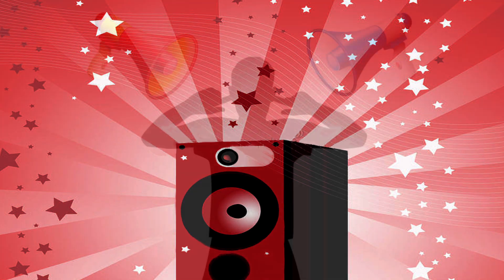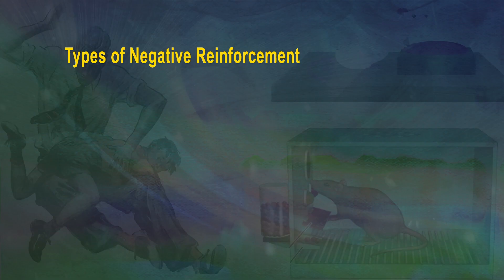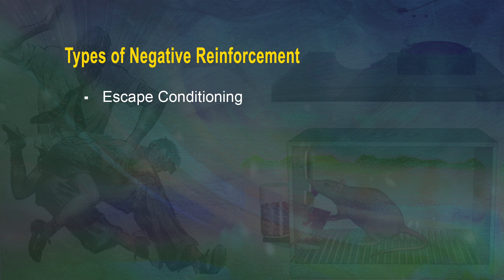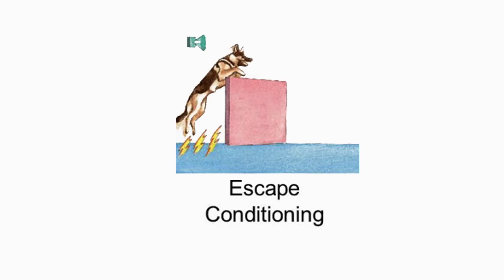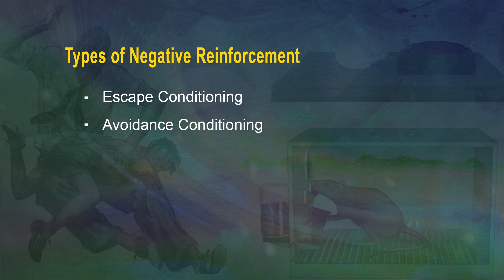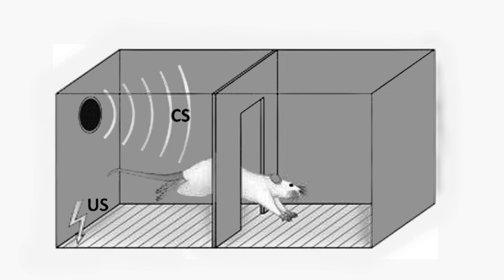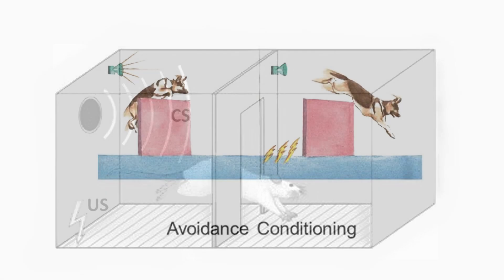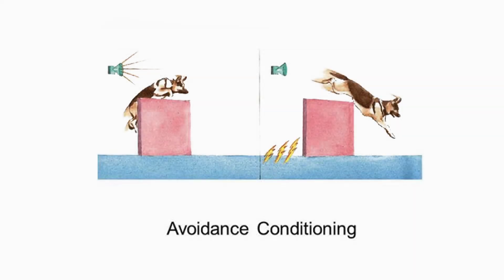Negative Reinforcement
Operant learning based on negative reinforcement plays an important role in influencing our behaviour.  Two types of conditioning are based on negative reinforcement, one is Escape Conditioning and second is Avoidance Conditioning. In escape conditioning, the behavior causes the negative event to stop. In the other form of negative reinforcement, called avoidance conditioning, the behavior has the consequence of causing something negative not to happen when it otherwise would have happened.